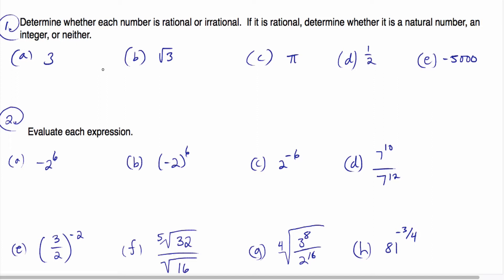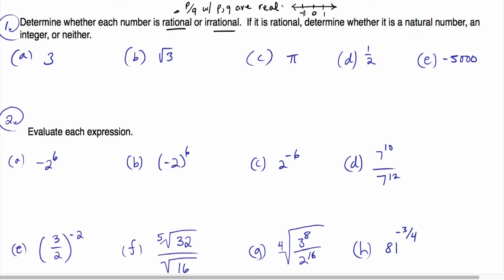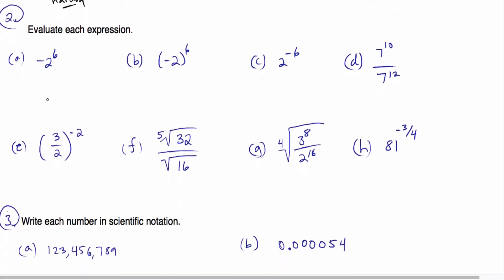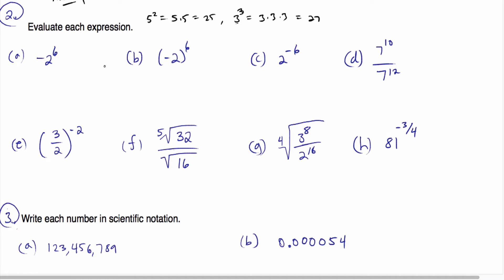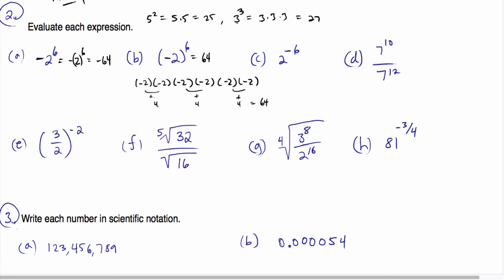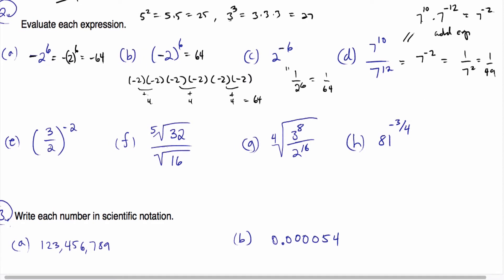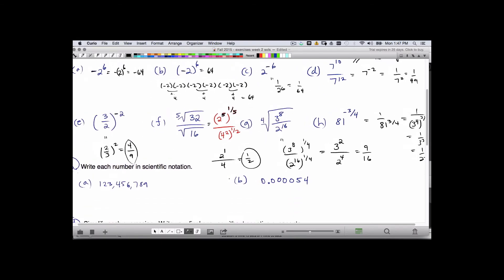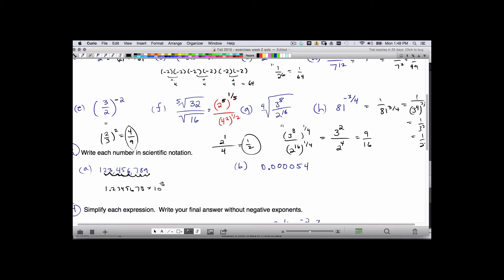MA111 @ NMU Fall 2015 Lecture 1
Practice with algebraic manipulations with exponents.